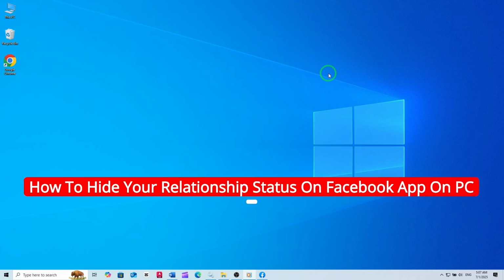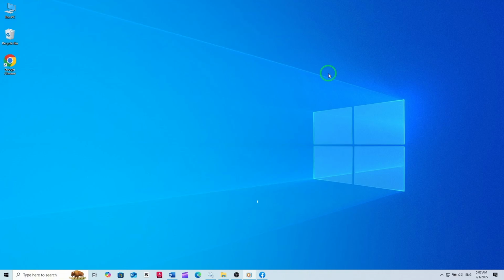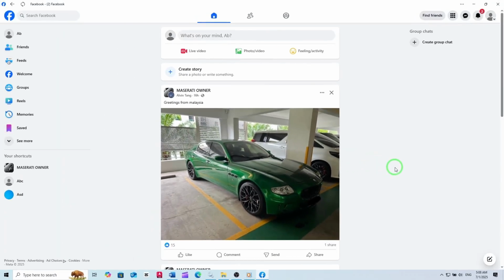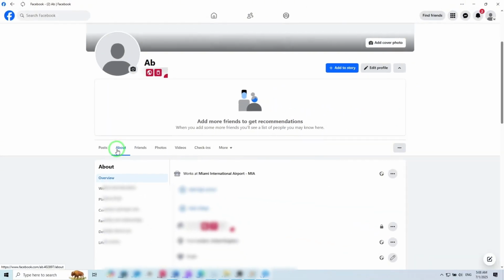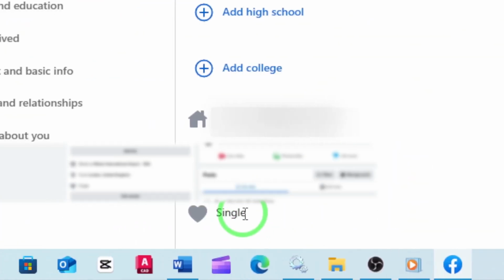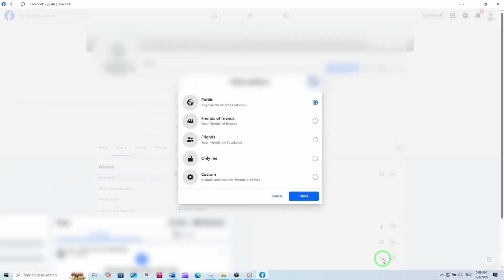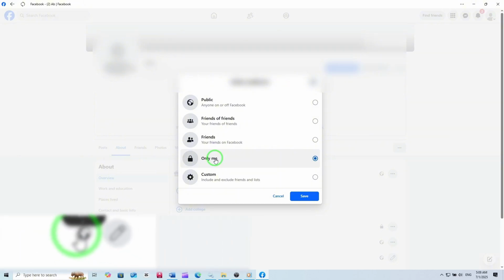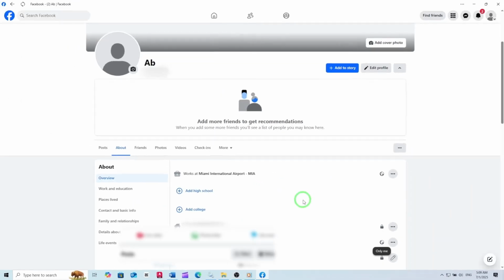How To Hide Your Relationship Status On Facebook App On PC (New Update)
Learn how to hide your relationship status on the Facebook app using your PC with the latest update. This quick tutorial will help you keep your personal information private and control who can see your relationship status.

1. Open Facebook app

2. Click on your profile photo at the top right corner

3. Enter to your account, then About section

4. From Overview

5. Next to your relationship status, click on the audience icon

6. Choose Only me

7. Click Done-
Timeline:
00:00 Start
00:12 How to do it
01:05 End